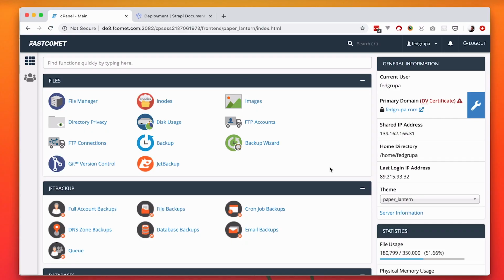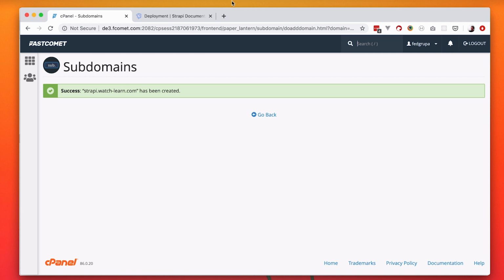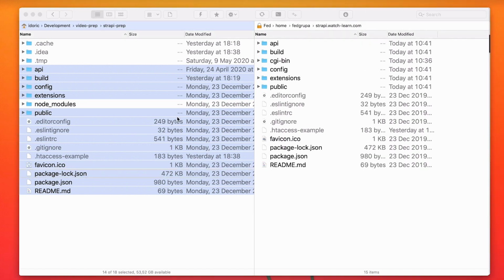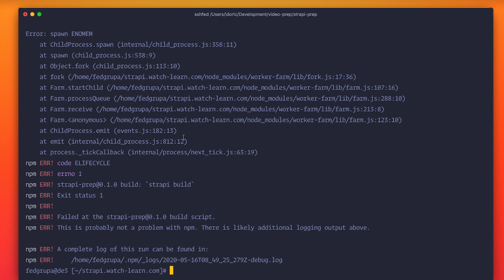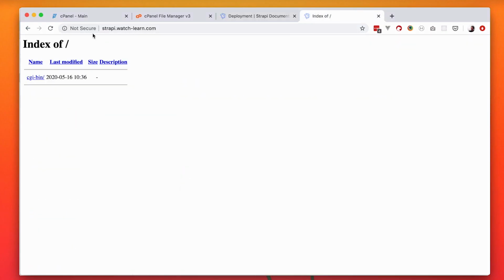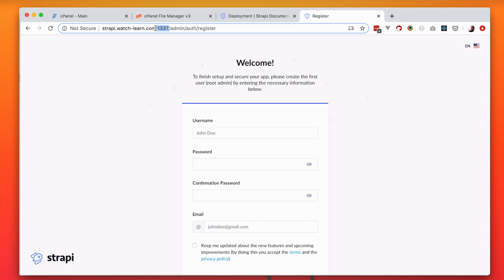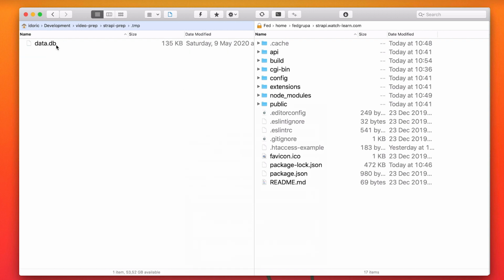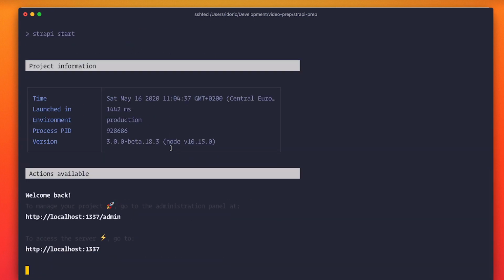Deploy Node.js Apps To Shared Hosting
In this episode we are going to deploy Strapi backend from Next.js and Strapi series to the shared hosting.

Now we are going to take Strapi backend that we have been building in Making Websites With Next.js And Strapi series, and we are going to publish it on a shared hosting with cpanel. As you will see, depending on your hosting this may not be the most viable solution. But if nothing else it will be fun to try, and learn something new.

Also I'm going to show you how to redirect port 8080 of your server so that the visitors to your website don't have to input a port to access your website.